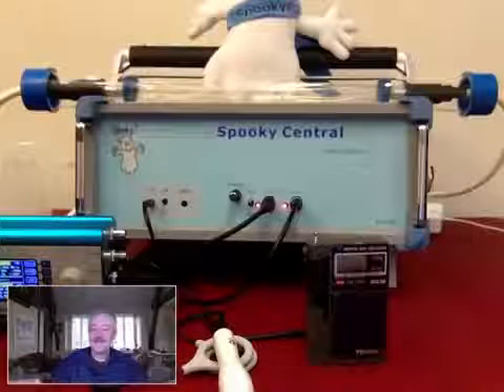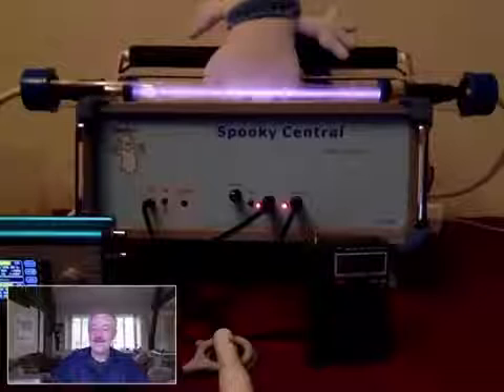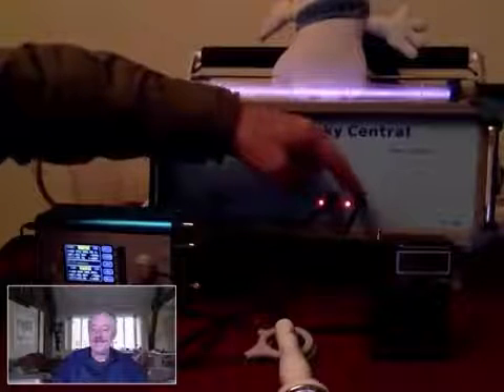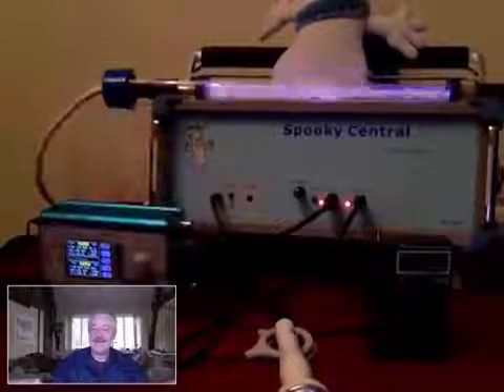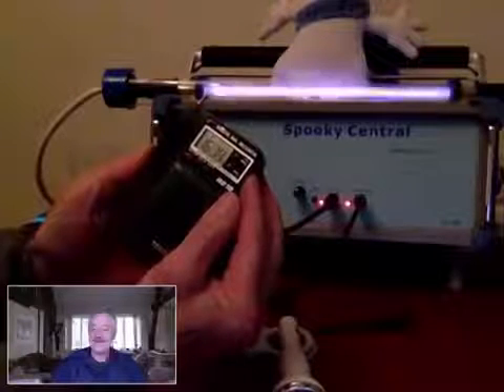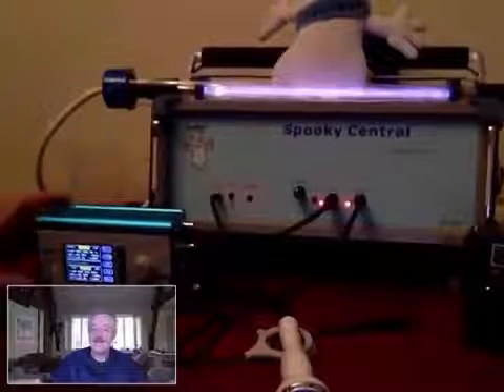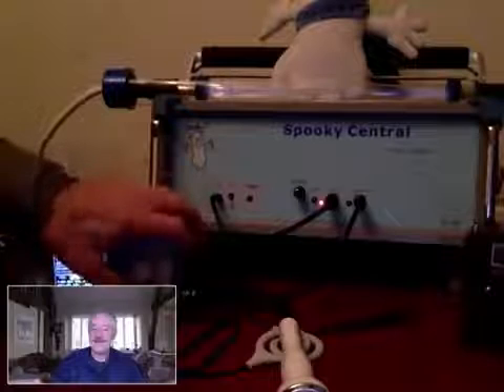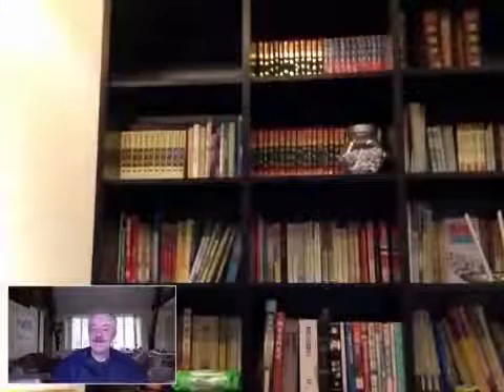How Spooky Plasma works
Spooky Central: The video explains how the plasma works.